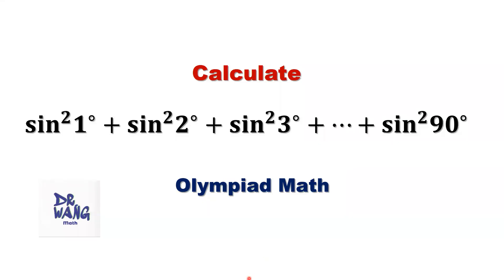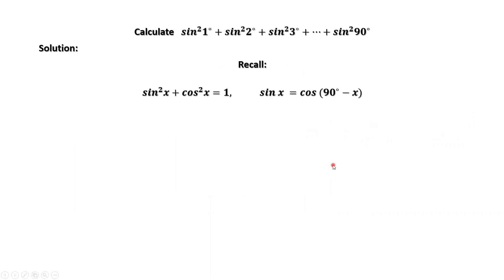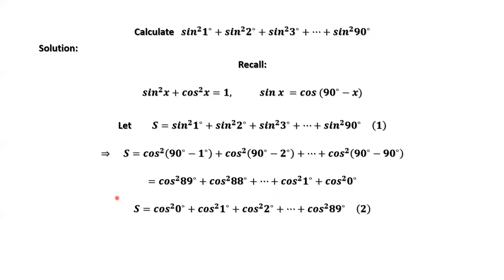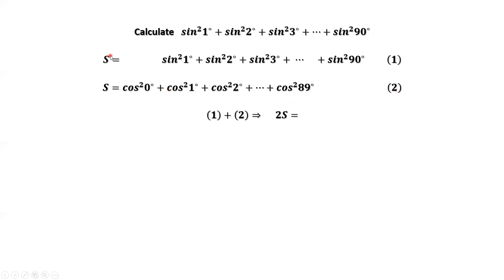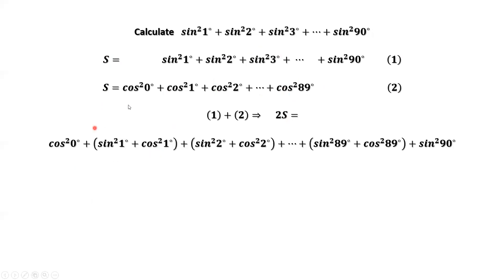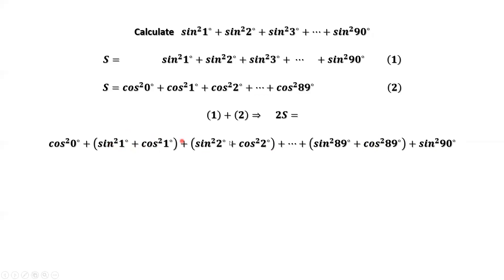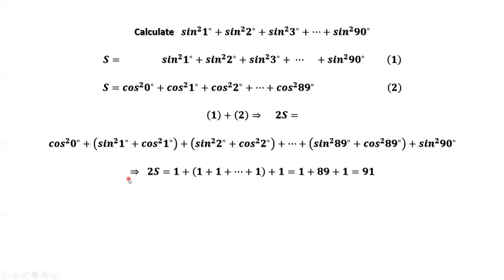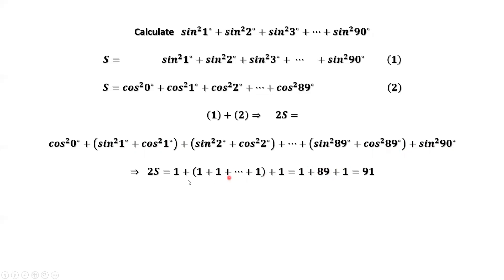A Tricky Trigonometry Question! A Neat Way to calculate the Sum of 90 Sine Values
Calculate the sum of 90 sine values. This video will show you how to solve this trigonometry problem by using some basic properties and identities of trig functions including Pythagorean trigonometric identity.